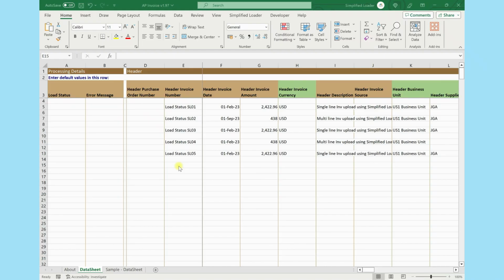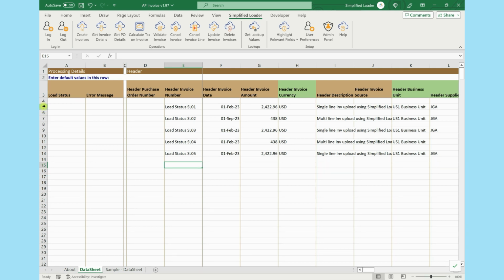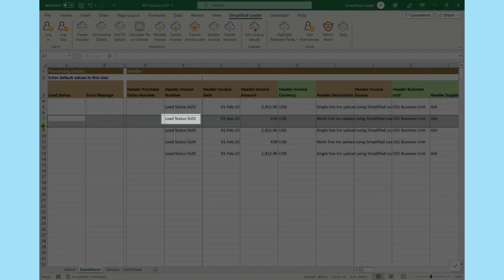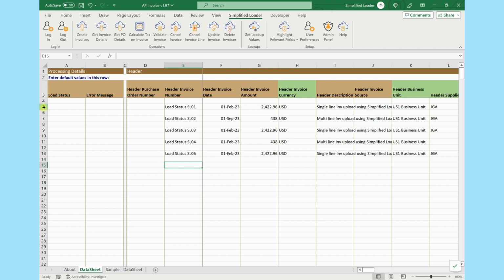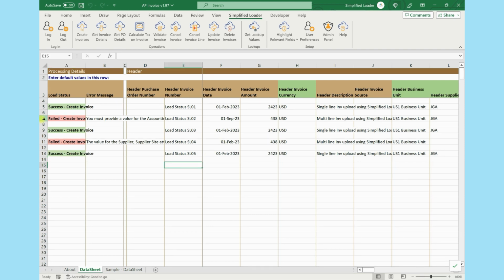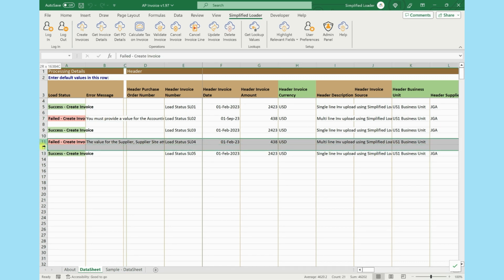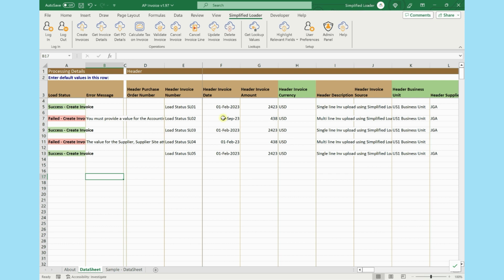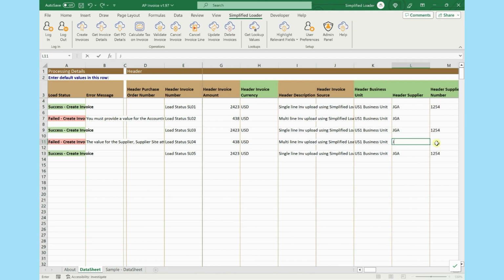Status of Operation - Simplified Loader Video Tutorials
The first two columns in all simplified Loader templates are Load Status and Error Message. These columns display whether an operation performed by the user was successful or not. In the case of an error, the error message gets displayed to the user. In this demo, I entered the details of five Invoices. Two out of these five invoices have incorrect data input. For Invoice, Load space Status space SL zero two, the Header Invoice Date is wrong. For Invoice, Load space Status space SL zero four, the value for the Header Supplier is missing.

I will now upload all five invoices. Notice that the two invoices failed to load. The error message on Load space Status space SL zero two. There is an error related to date.

In the same way, review the error message on Load space Status space SL zero four. It says that the Header Supplier attribute is missing. For Invoice, Load space Status space SL zero two, I will correct the date after that For Invoice, Load space Status space SL zero four, I will fill the input and reupload the both invoices.